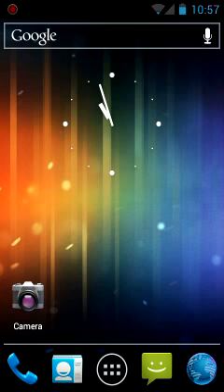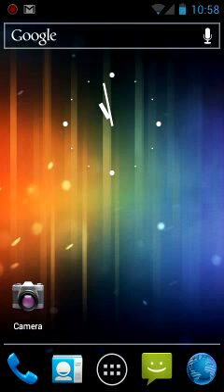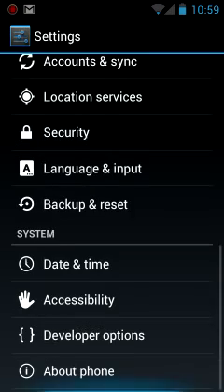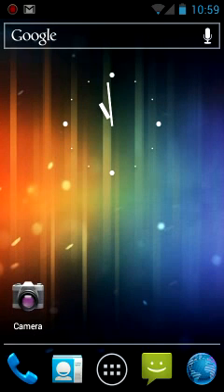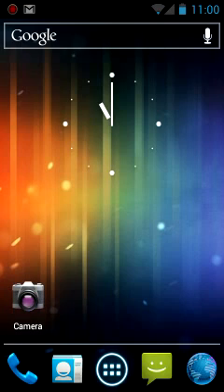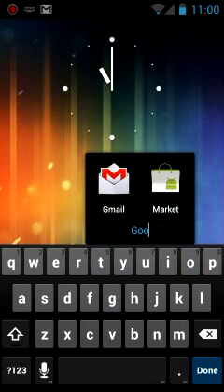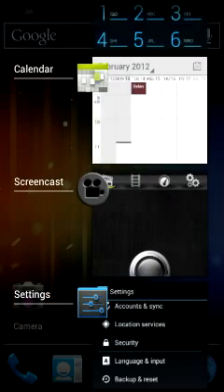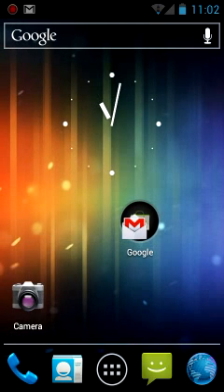Android Ice Cream Sandwich Samsung i9000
Android 4.0.3 running on the Samsung Galaxy S i9000. No Touchwiz, running stock AOSP. Suitable for daily use.